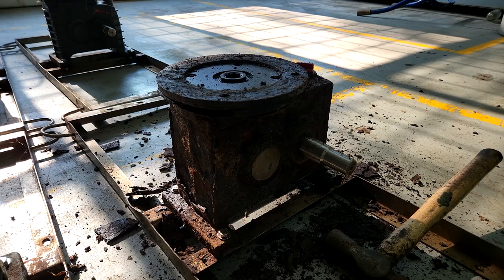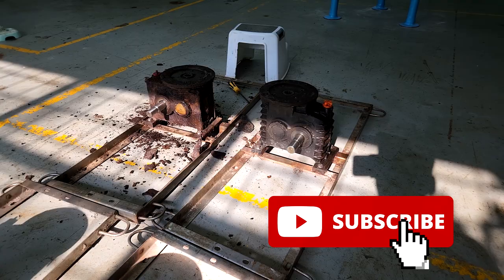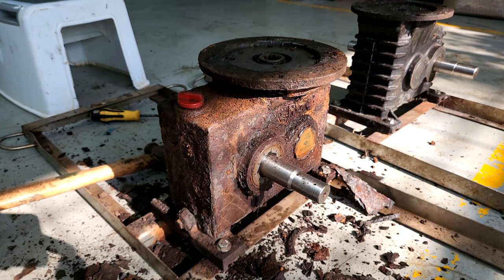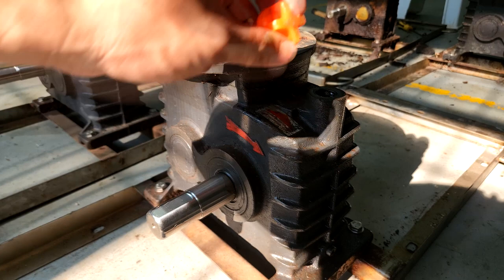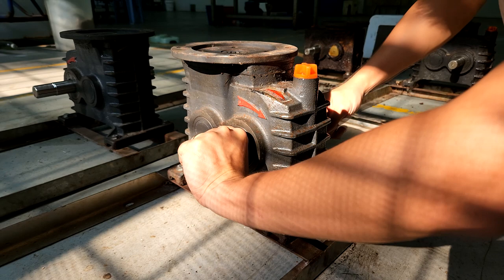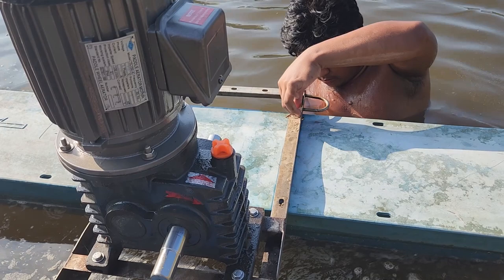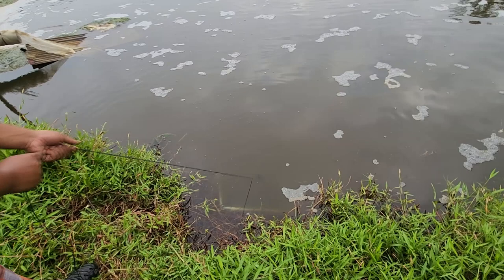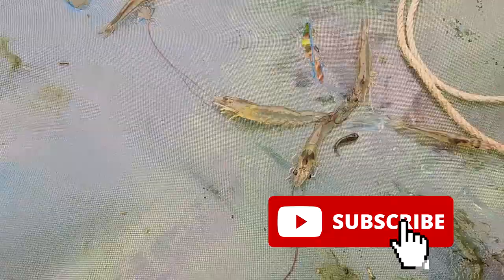Step-by-Step Guide: Maintaining Gearbox and Motor of Paddle Wheel Aerators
In this comprehensive video guide, learn everything you need to know about maintaining the gearbox and motor of paddle wheel aerators. Proper maintenance of these crucial components is essential to ensure the smooth operation and longevity of your paddle wheel aerators.

Join us as we dive deep into the world of gearbox and motor maintenance, covering a range of topics including inspection, lubrication, troubleshooting, and more. We'll walk you through step-by-step procedures and provide expert tips to help you optimize the performance of your paddle wheel aerators.

Discover the importance of regular inspections to identify any signs of wear, damage, or misalignment in the gearbox and motor. Learn how to properly lubricate the components to minimize friction and extend their lifespan. We'll also address common issues that may arise and guide you through troubleshooting techniques to keep your paddle wheel aerators operating at their best.

Whether you're a seasoned professional or a beginner, this video is designed to provide you with practical knowledge and actionable tips to maintain the gearbox and motor of your paddle wheel aerators. By implementing the techniques and best practices shared in this video, you'll be able to maximize the efficiency and reliability of your equipment, leading to improved aeration performance.

Don't let gearbox and motor maintenance be a daunting task. Watch this video and empower yourself with the skills and knowledge needed to keep your paddle wheel aerators in top shape. Ensure your aerators continue to provide efficient water aeration for years to come.